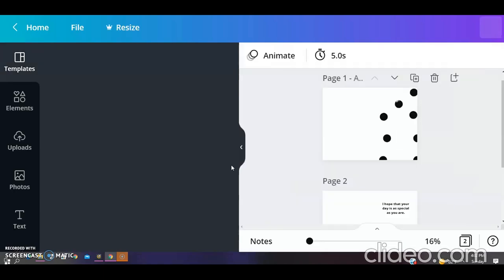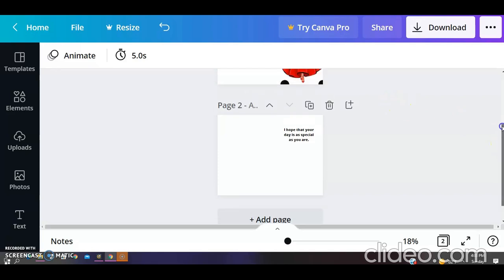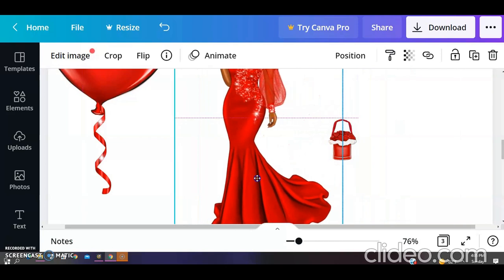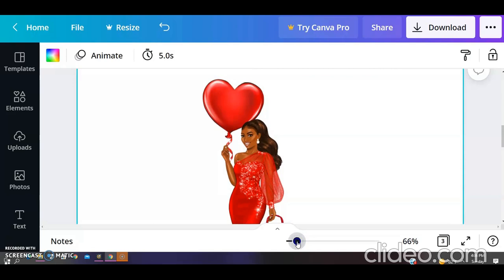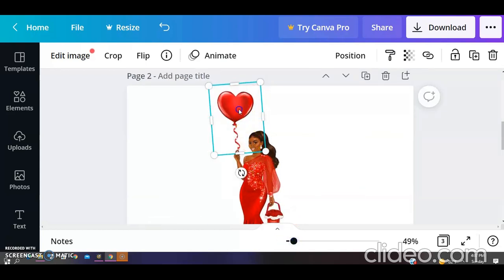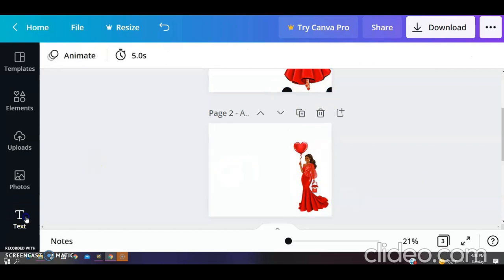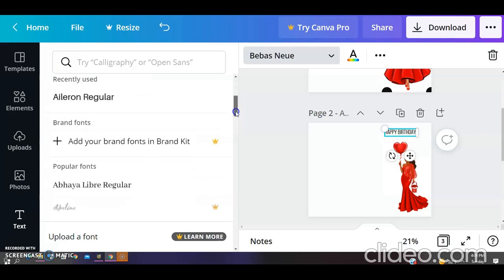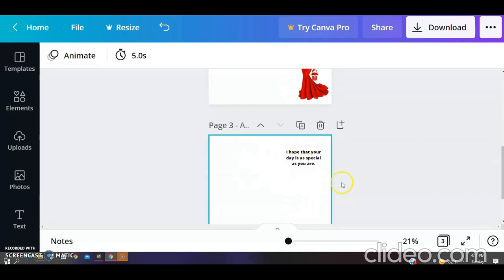Designing a Birthday Card in Canva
Welcome back Kings and Queens!  WELCOME, if you are new here! I am Hope King, the Designer behind King's Designs MD.  In today's video, I'm talking about how to design a birthday card in Canva.